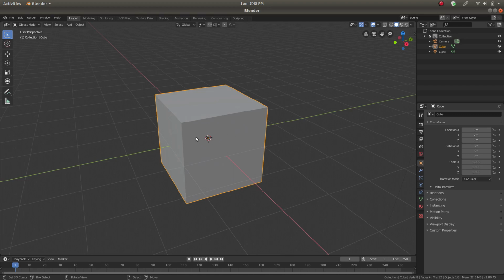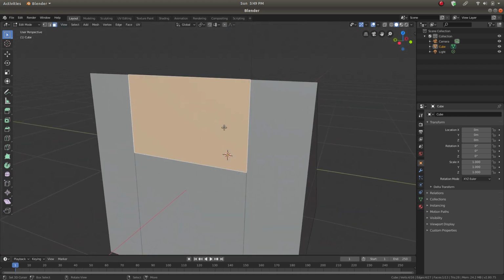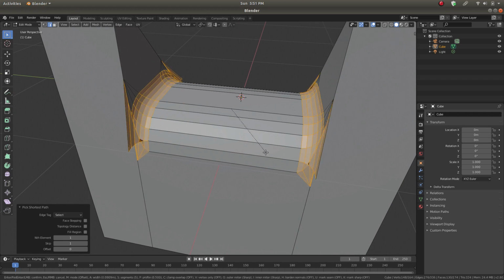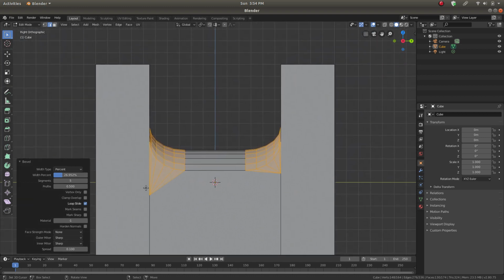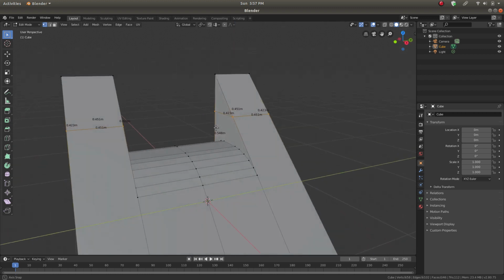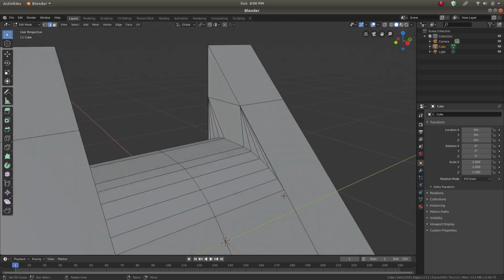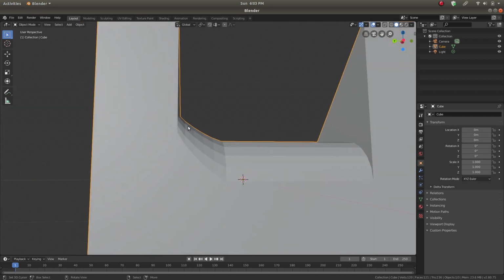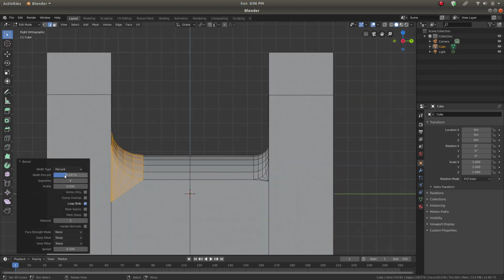Blender perfect bevelling using percent method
In this video, I show you how to master bevel with percent method.